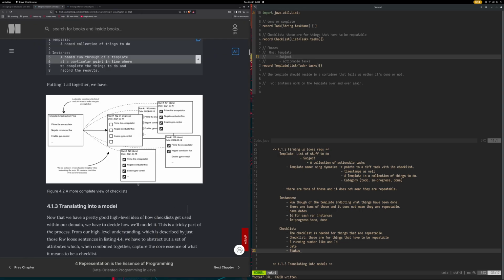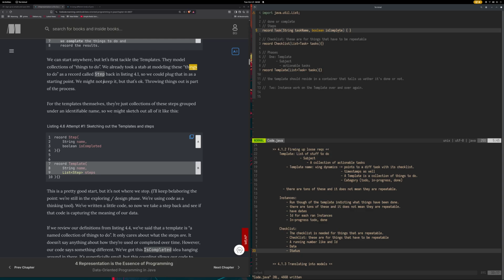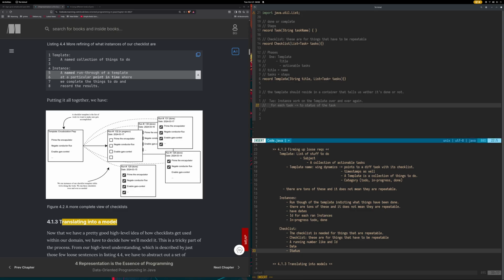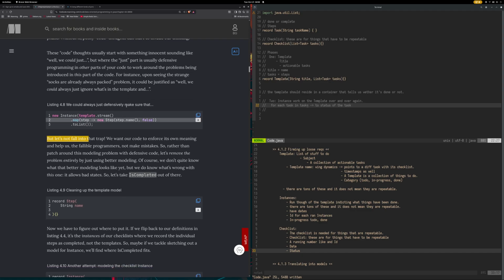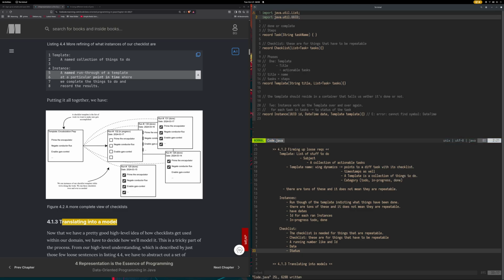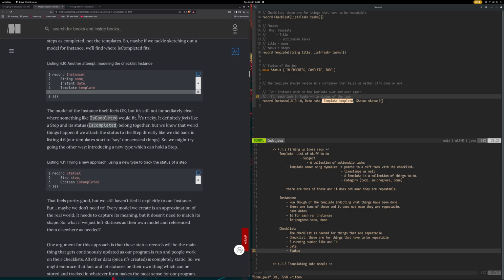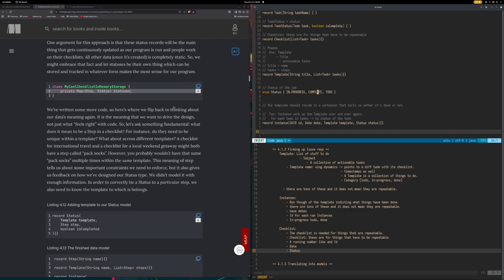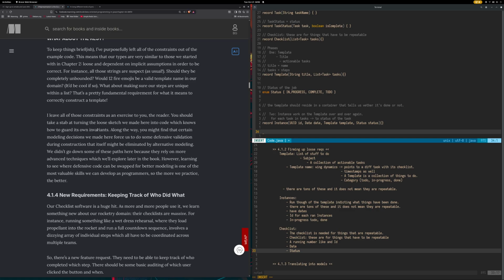Section 4.1.3 start